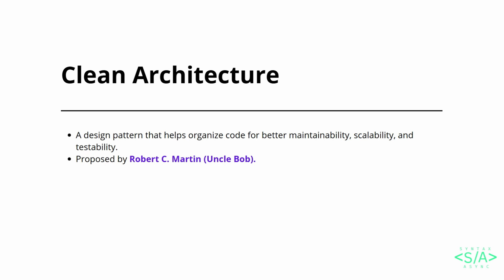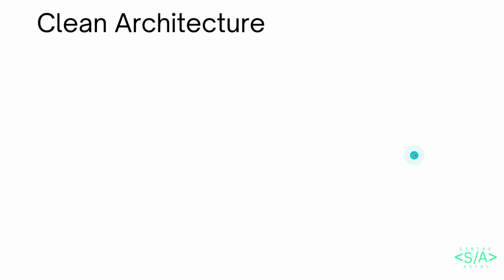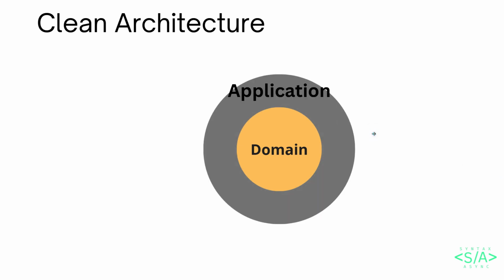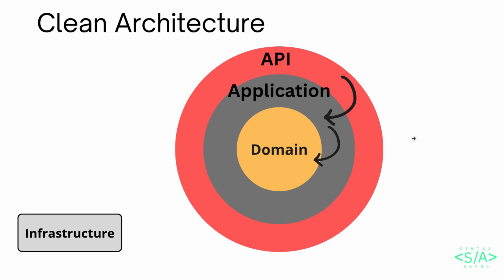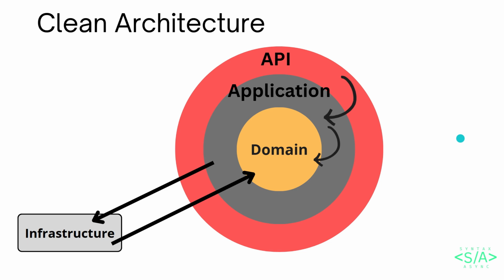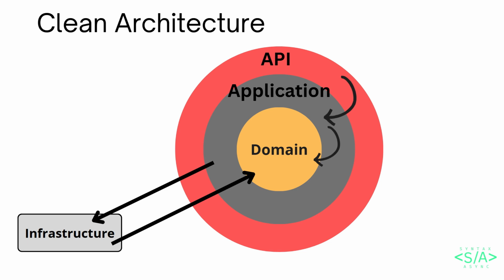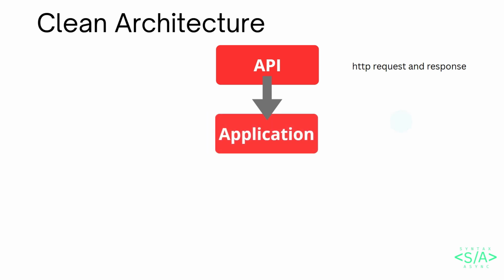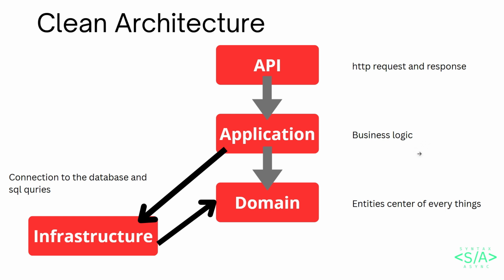Clean Architecture Explained Simply | For Beginners in .NET & Software Design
In this video, I’ll explain Clean Architecture in the simplest way possible.
We’ll cover each layer—Domain, Application, API, and Infrastructure—with easy examples so even beginners can understand the core concepts.

Layer-by-layer explanation

How dependencies flow between layers

More videos coming soon on .NET, APIs, and real-world projects.